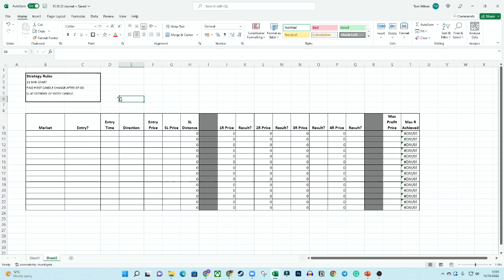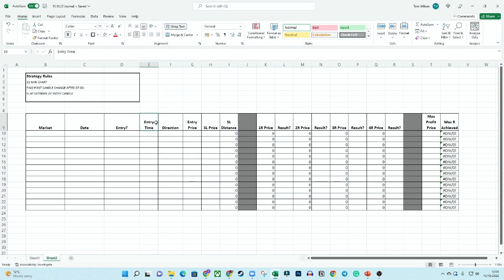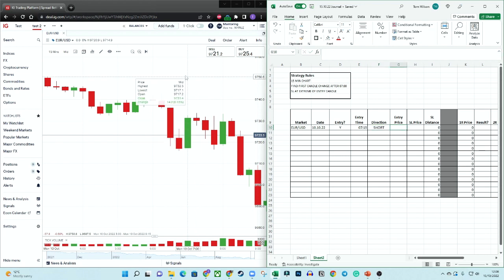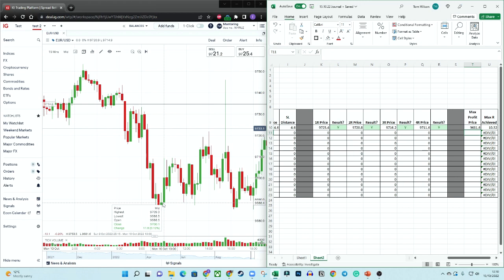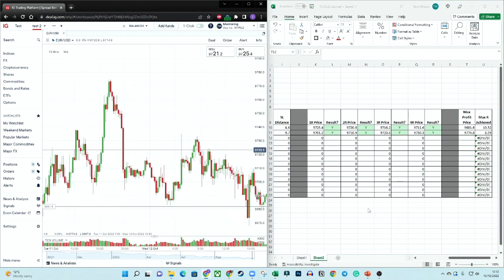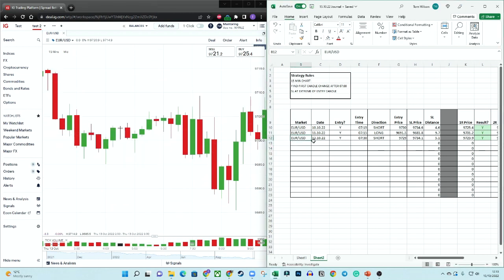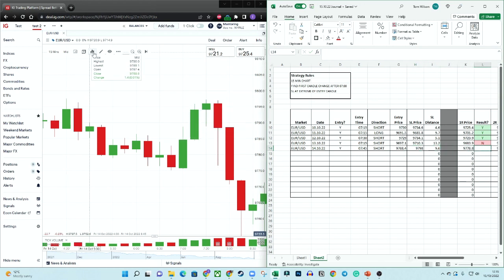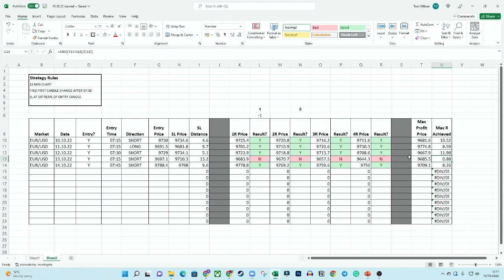The Simple Backtesting Method To Unlock Amazing Results!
We've all been there - you have an idea for a new strategy, and you want to start trading it straight away. The only problem is, you need to spend time to make sure it works

This is where backtesting becomes vital - and it's a word that most traders hate to hear. Backtesting is a process most traders hate. And that's usually because they are doing it all wrong.

What do I mean? In this video, I'll take you through a backtest approach that's helped me find some amazing strategies over the years. It's not the most detailed approach, but follow these steps and you'll find backtesting a lot easier and more useful than you have before...